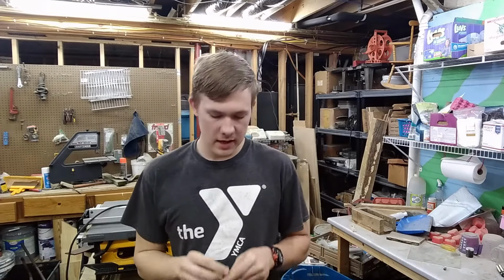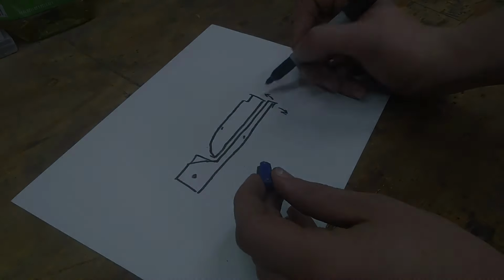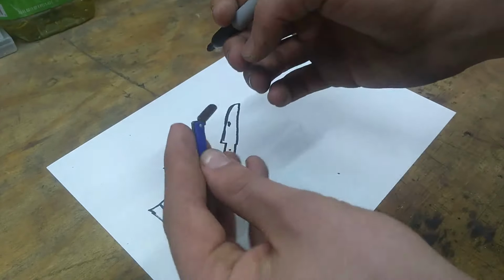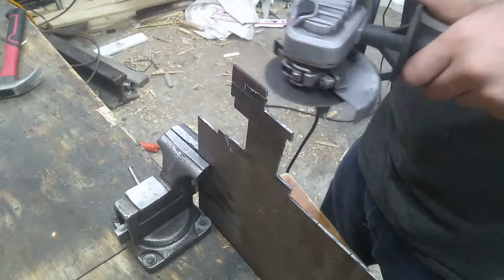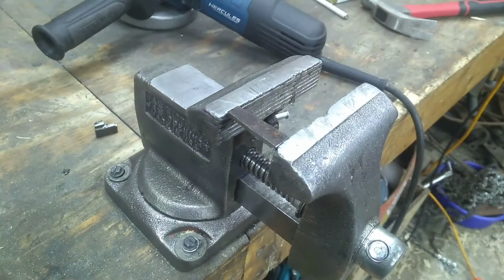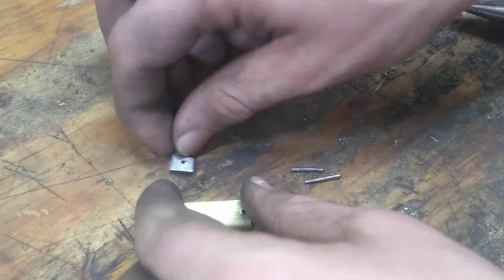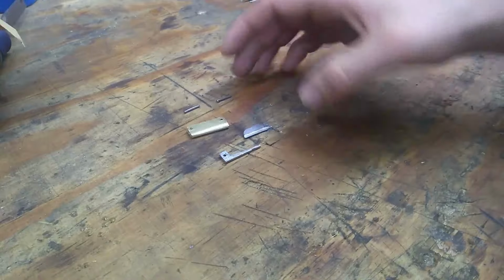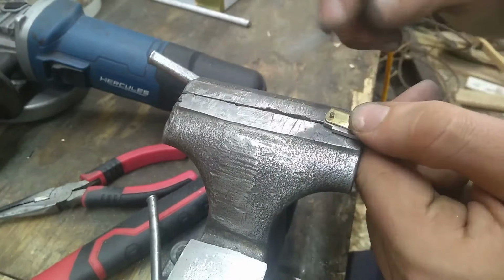Making an INSANELY small Folding Knife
In this video I make a super small folding knife from a bullet shell and a piece of sheet steel.